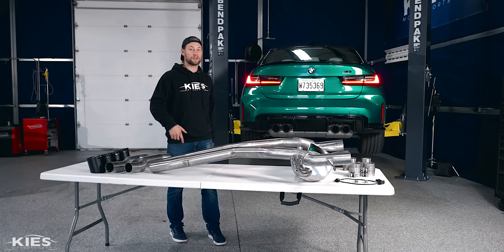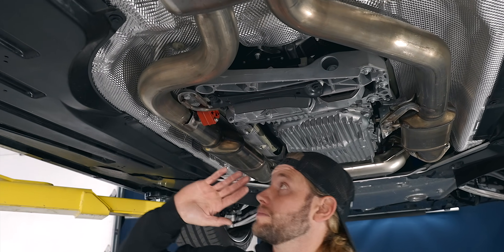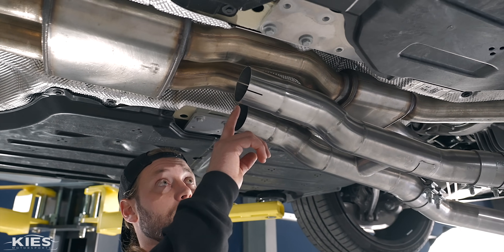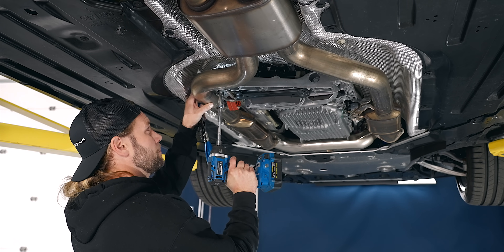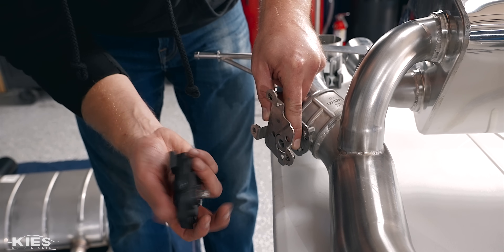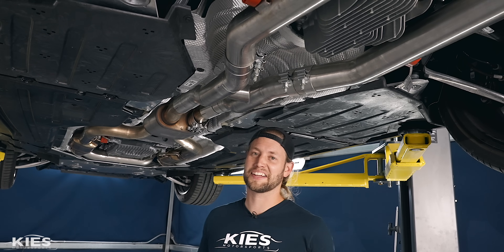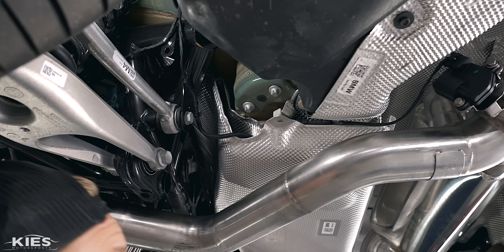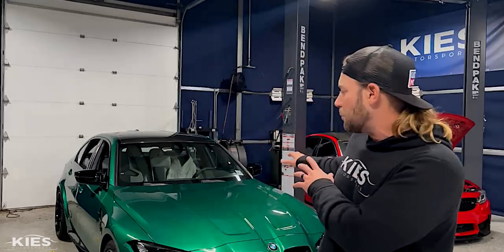DӒhler Exhaust on our G80 M3! Full DIY install, revs and fly-bys!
In today's video, we show you how to install the DӒhler Performance Cat-Back Exhaust System on the all new 2022 BMW G80 M3 Competition! This video will give you a no fluff DIY as well as show you the comparison between the stock exhaust and the Swiss engineered, hand made DӒhler exhaust.

Bryan